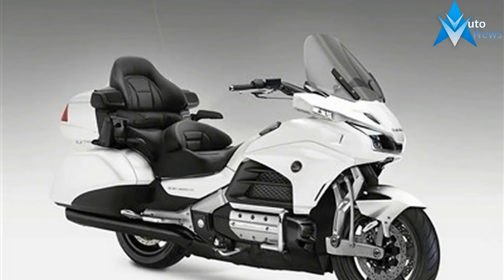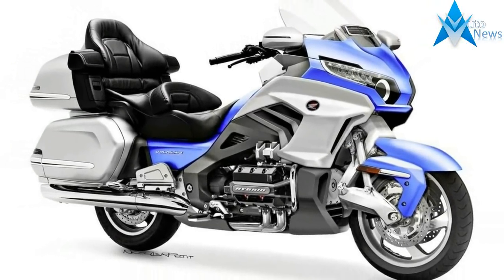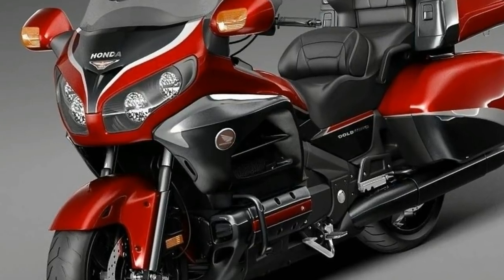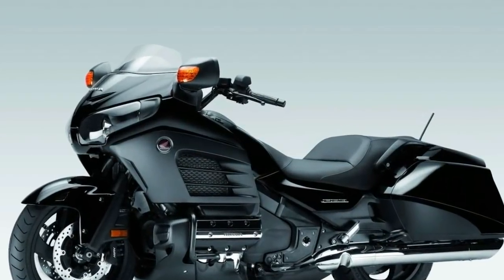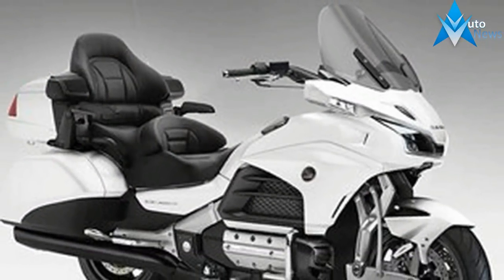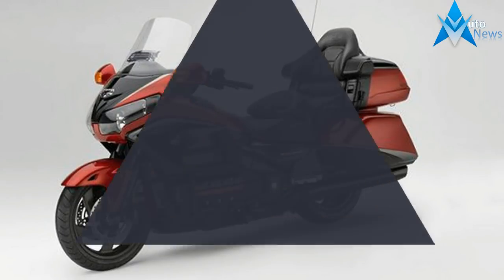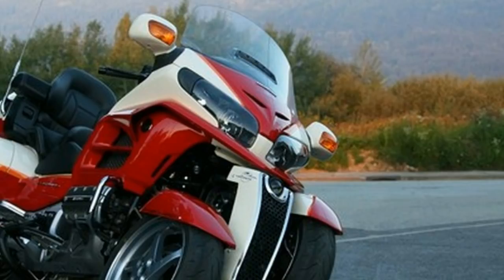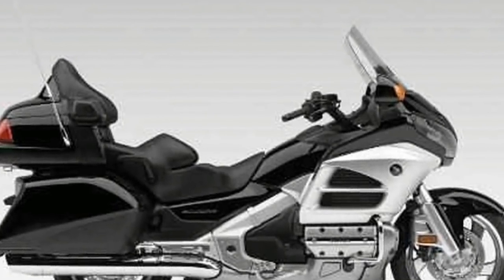HOT NEWS !!!2018 Honda Gold Wing PRICE & SPEC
HOT NEWS !!!2018 Honda Gold Wing PRICE & SPEC - The Honda Gold Wing is all set to get a complete update for the 2018 model with an all-new bike. The new 2018 Honda Gold Wing is expected to be unveiled at the EICMA show in Milan in November with a complete makeover. The updates expected are not just cosmetic or cycle parts, but the new Gold Wing is likely to get a new powertrain, and possibly come equipped with Honda's dual clutch transmission (DCT) as well. Also on the cards is traction control, different engine modes, cornering ABS and semi-active suspension.